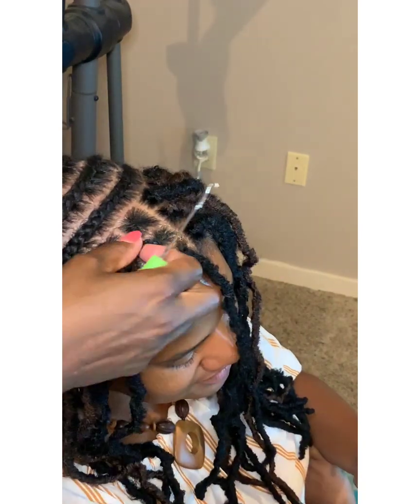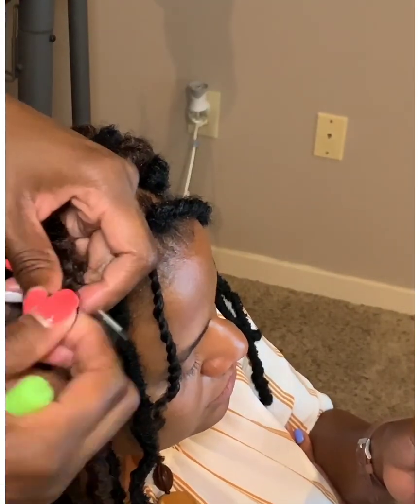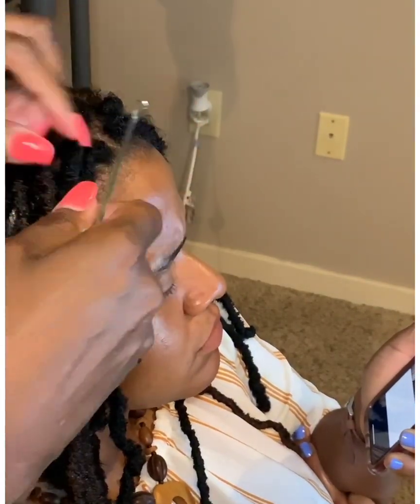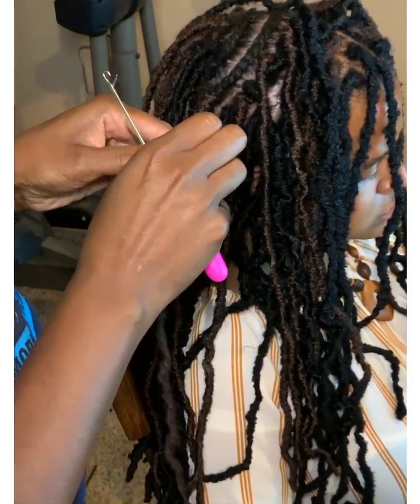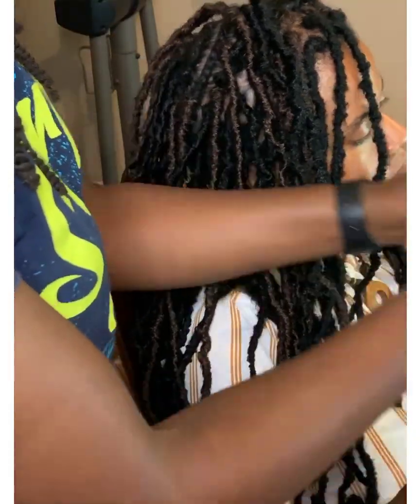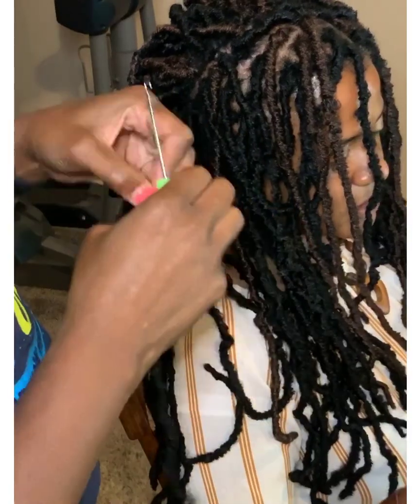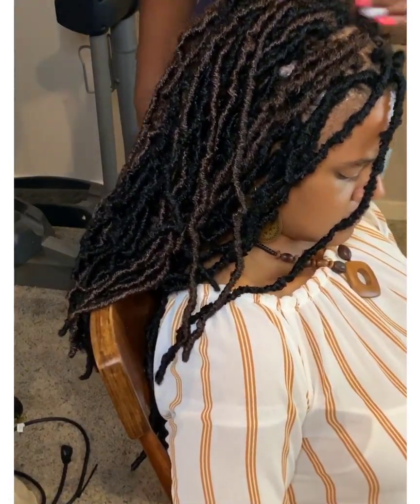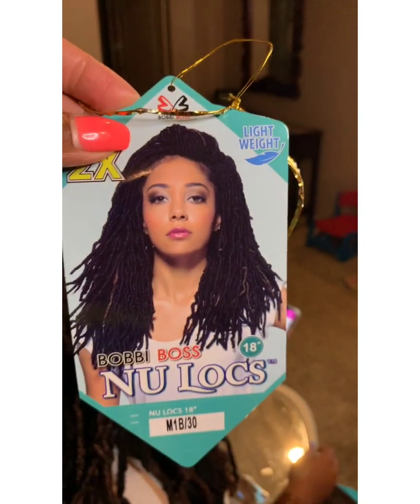Bobbi Boss NuLocs Individual + Crochet Tutorial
Crochet braids with individual locs in the front and crochet in the middle. I used 1 and 1b/30. I used 5 packs of hair to complete this look.